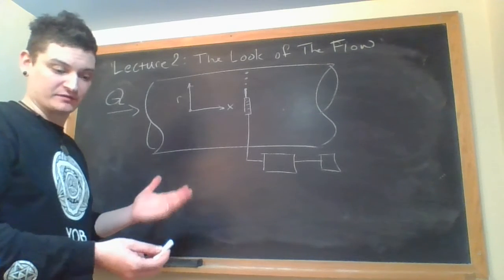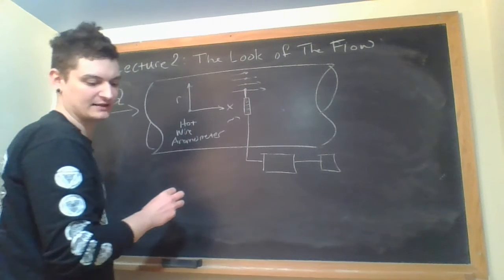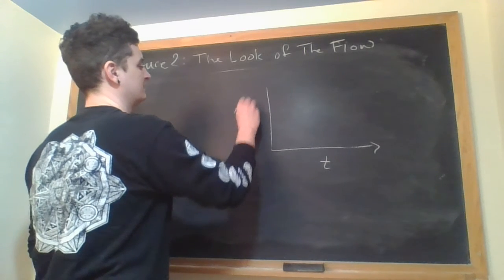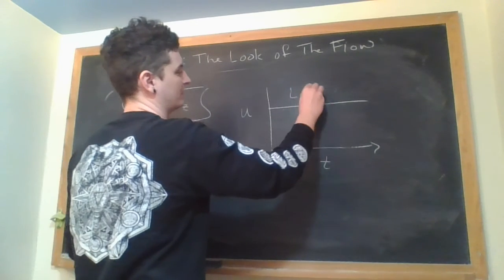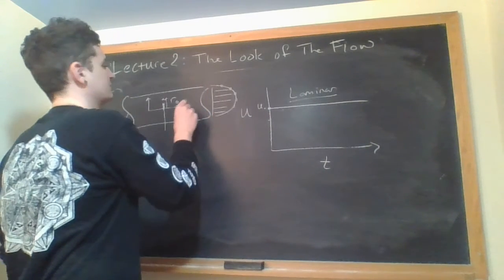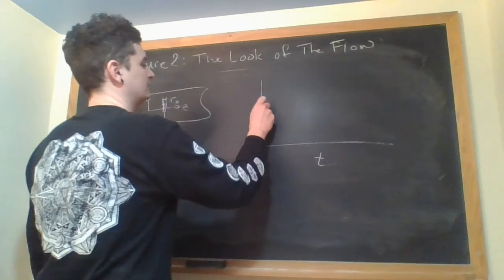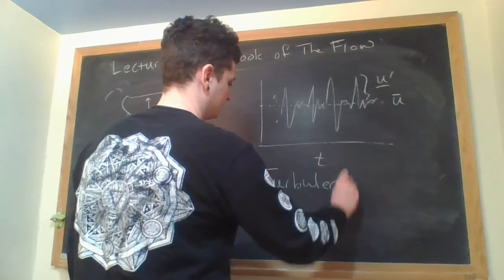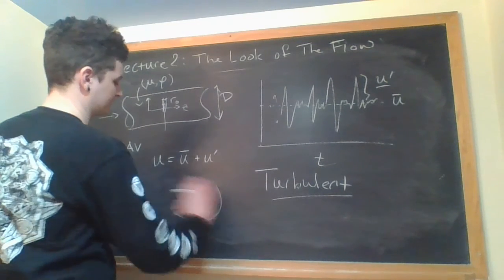02.3 The Look Of The Flow